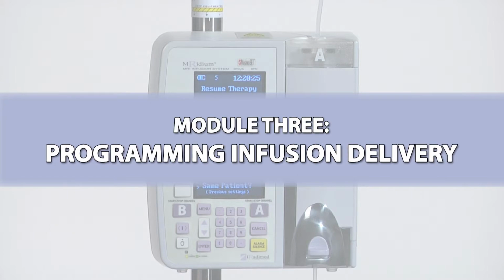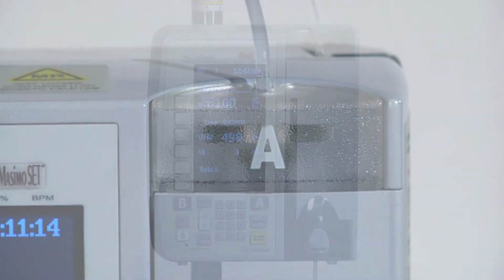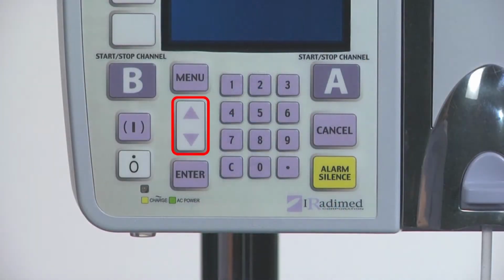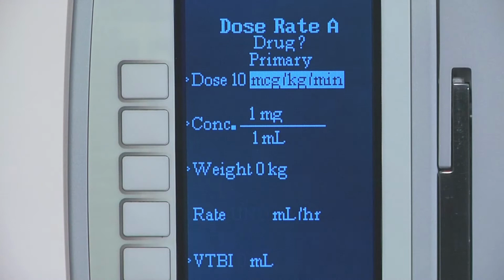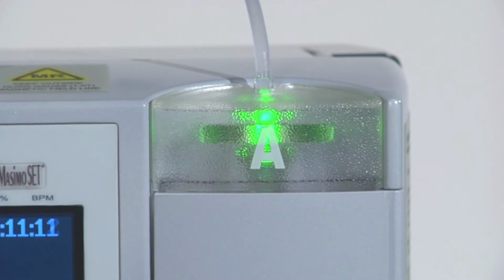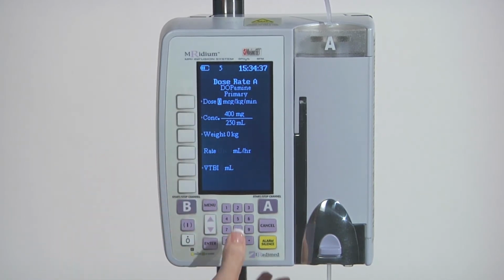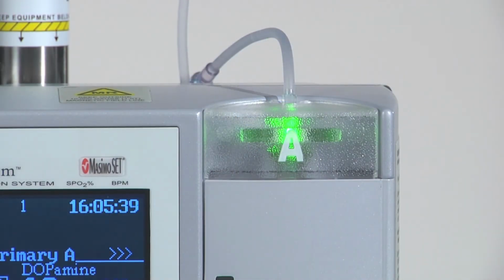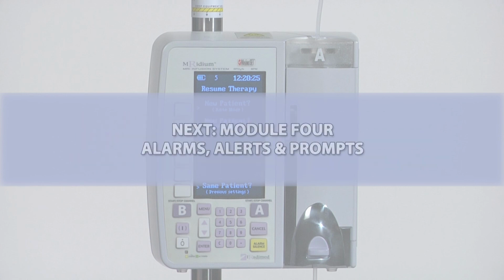Module 3: Programming Infusion Delivery